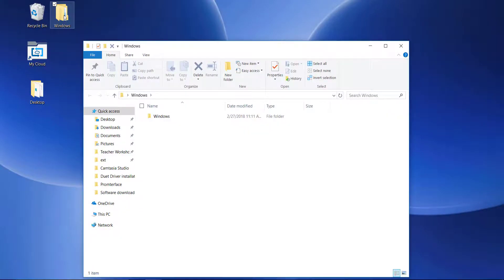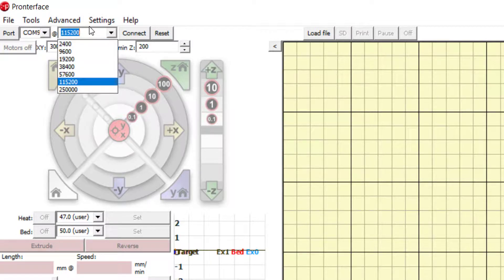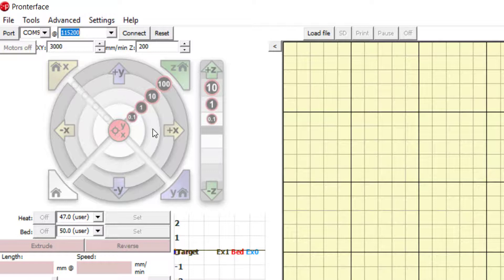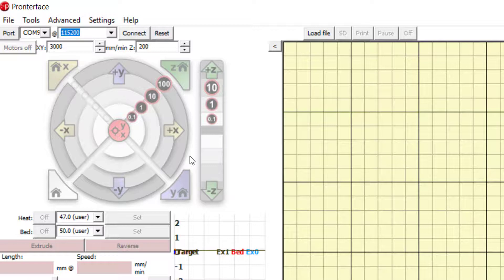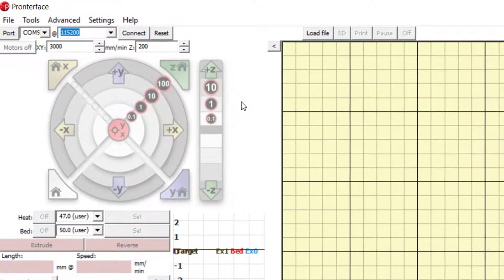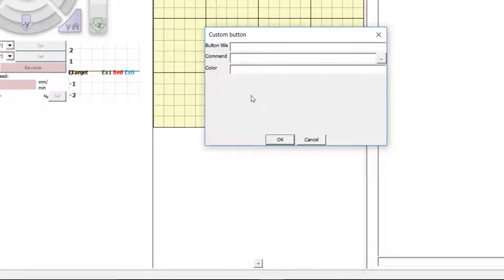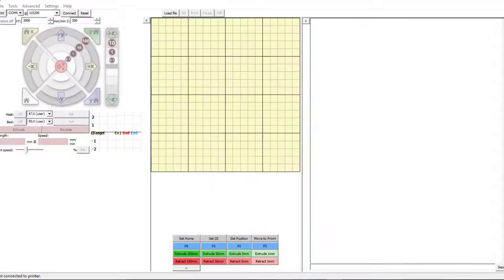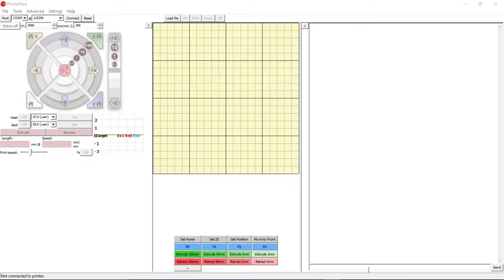Part 6: Introduction to Pronterface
This video goes over the steps to setup Pronterface to use with the r3bEL mini bioprinter